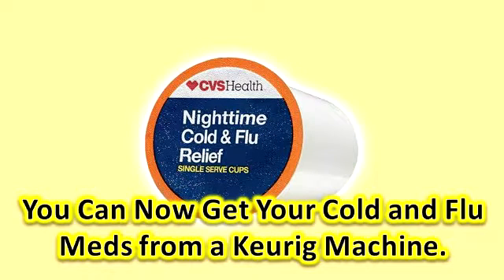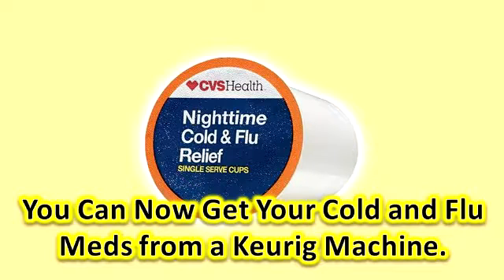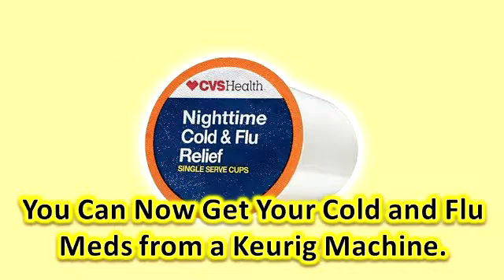You Can Now Get Your Cold and Flu Meds from a Keuring Machine